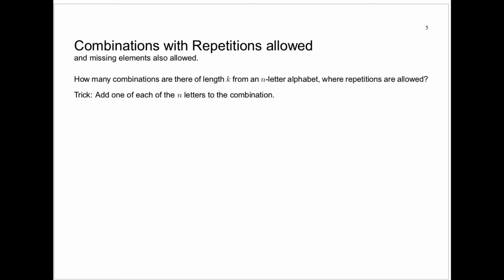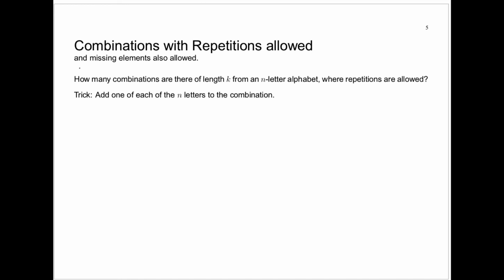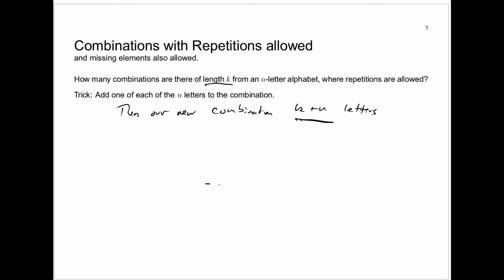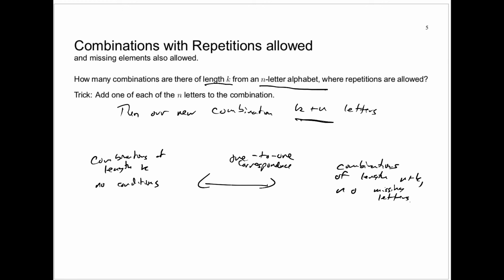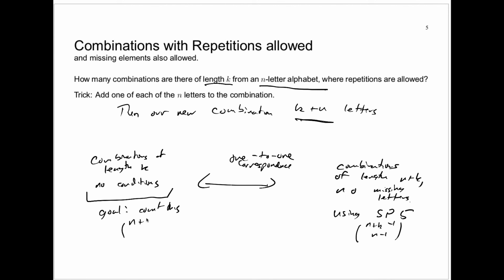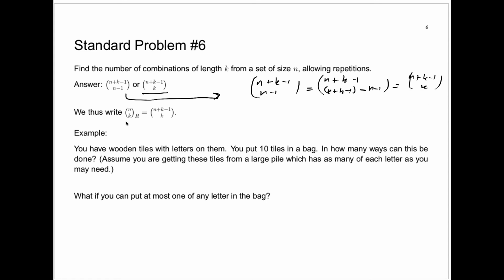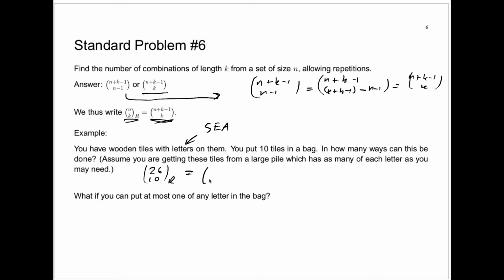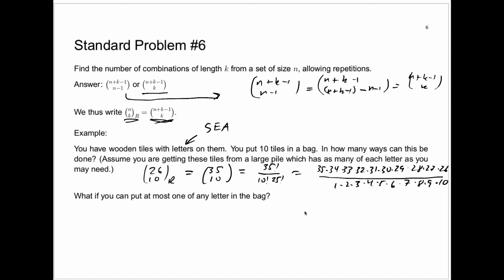336B3Combinations with Repetitions 2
Combinations with Repetitions 2